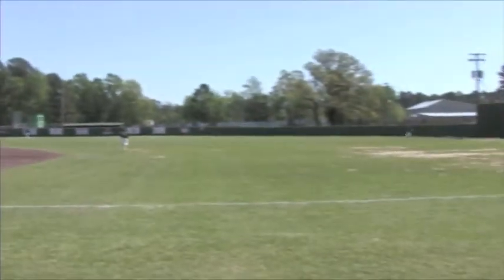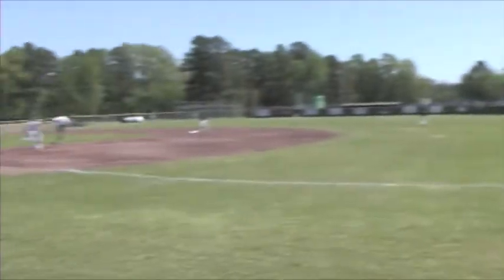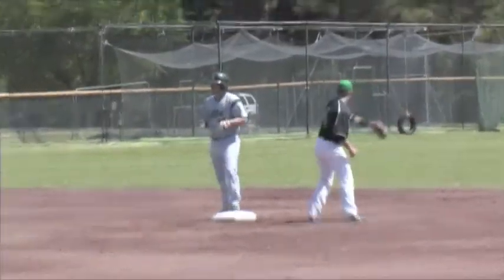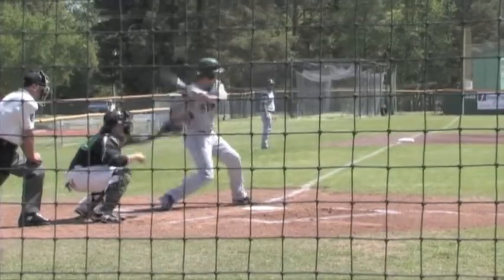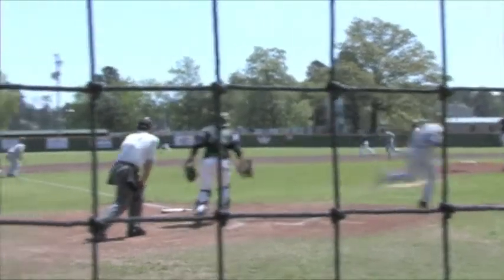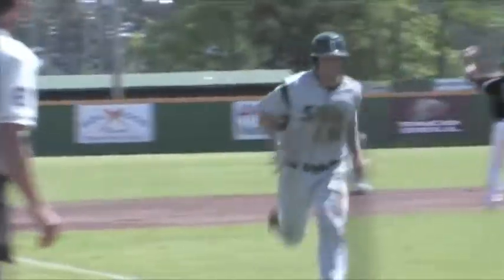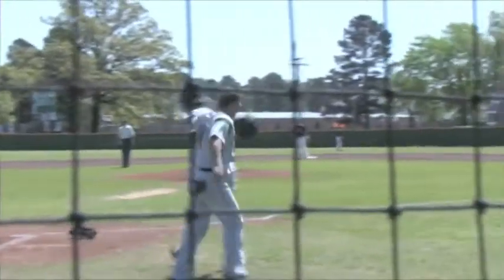Statesmen Baseball at UAM series highlights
The Statesmen swept the Boll Weevils 17-1, 19-2 and 16-5